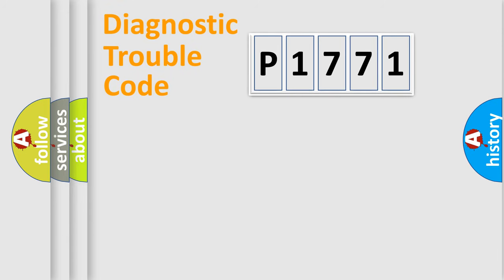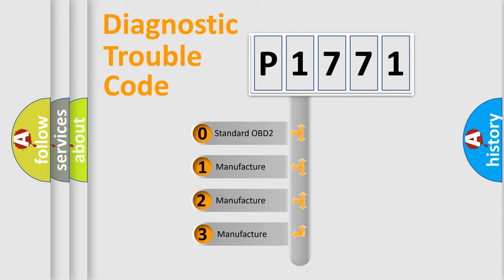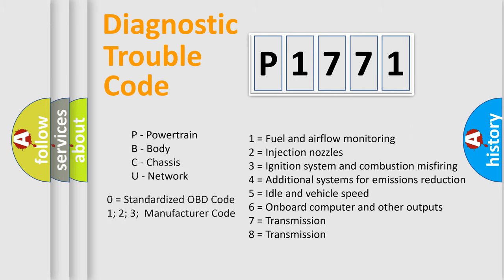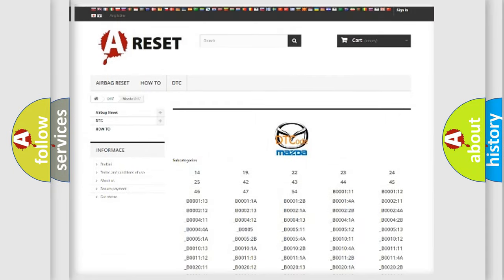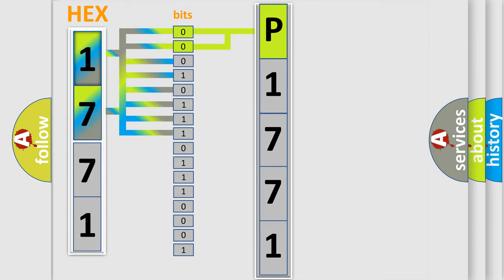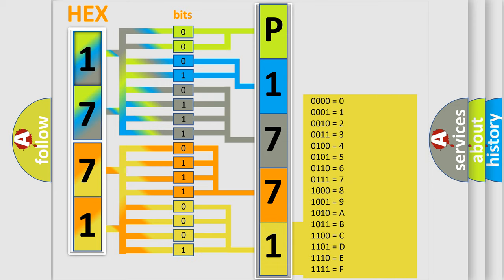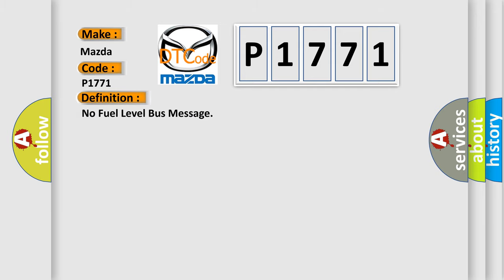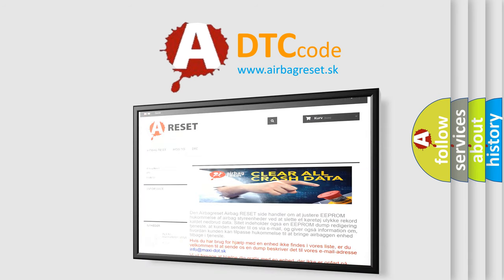DTC Mazda P1771 Short Explanation